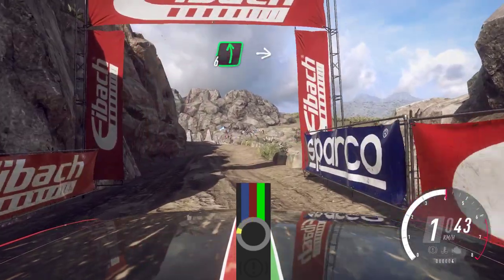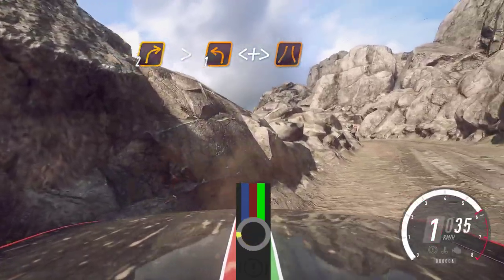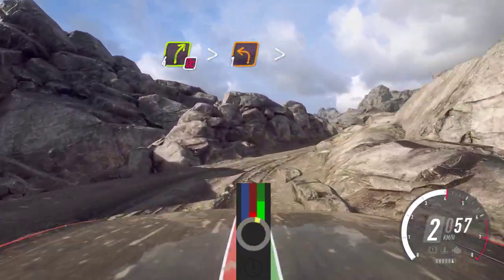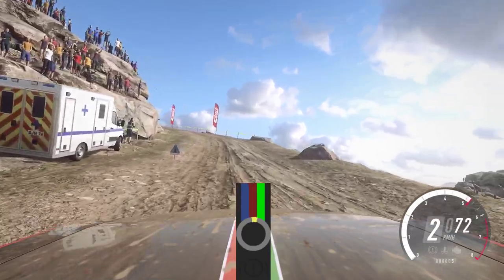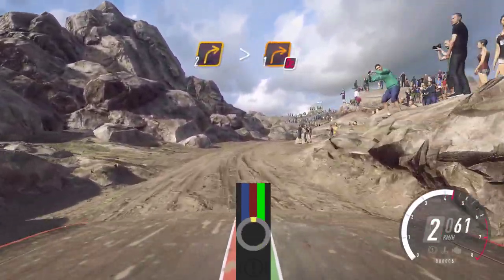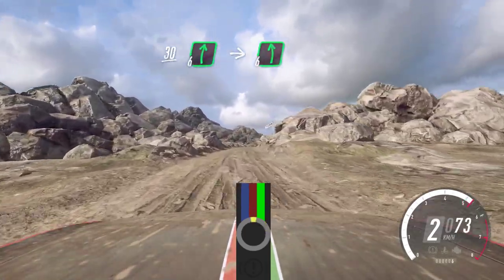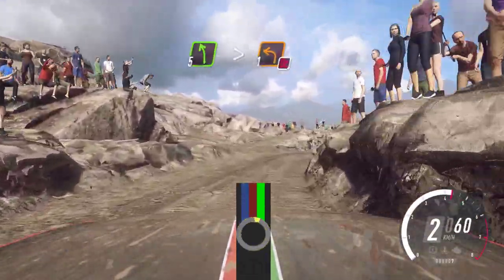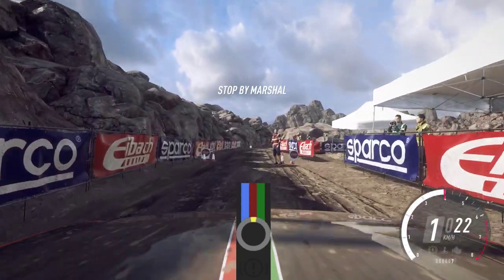H-JRC H1 FWD | Argentina | SS2